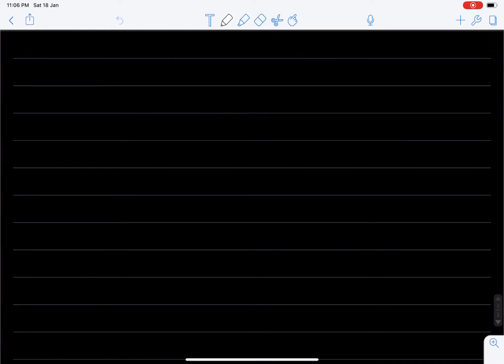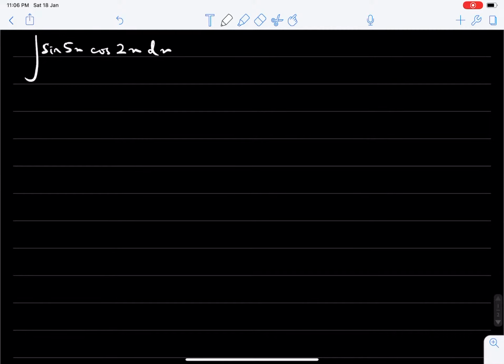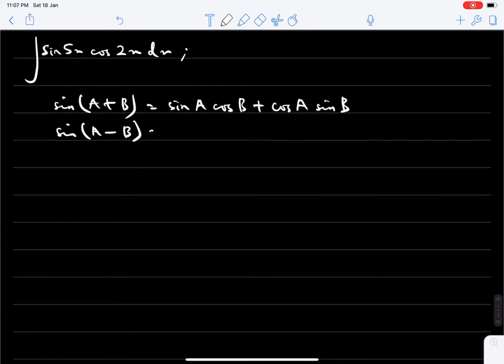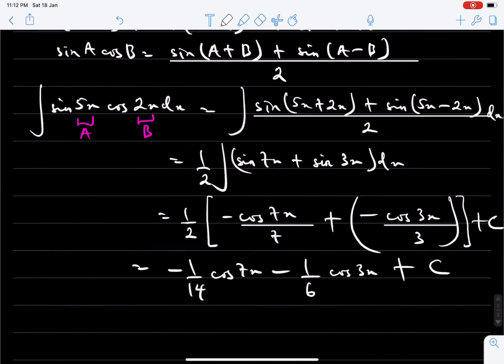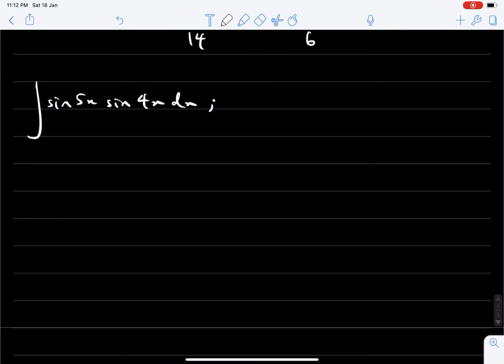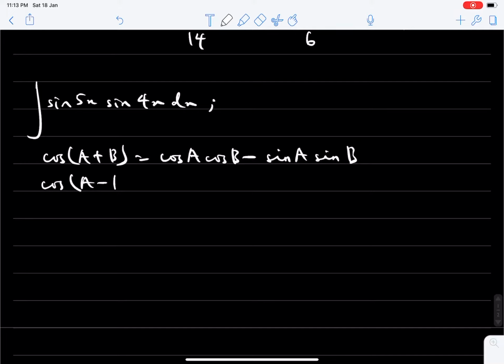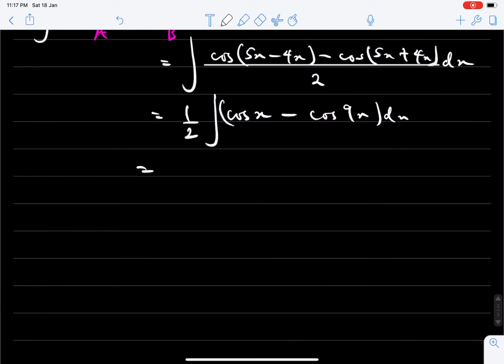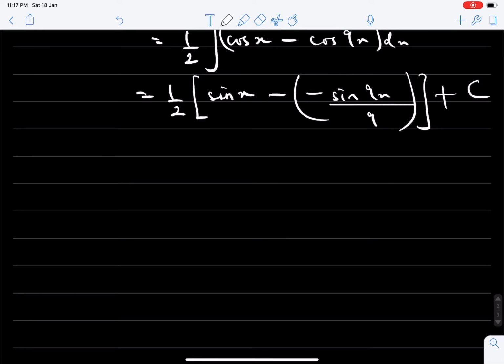THE SIMPLEST APPROACH TO INTEGRATING A PRODUCT OF POWERS OF SINE AND COSINE (PART 1)